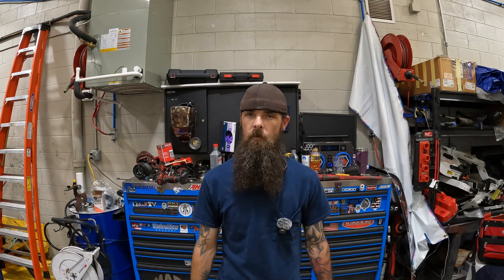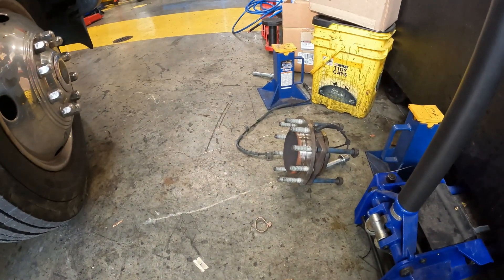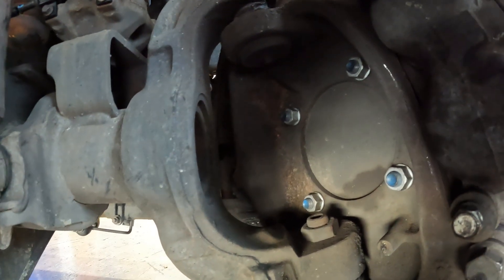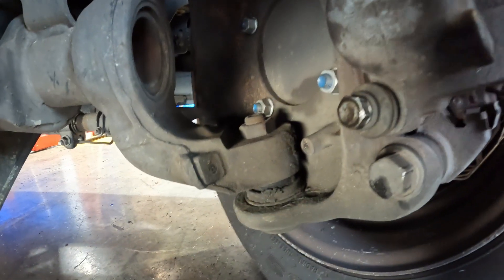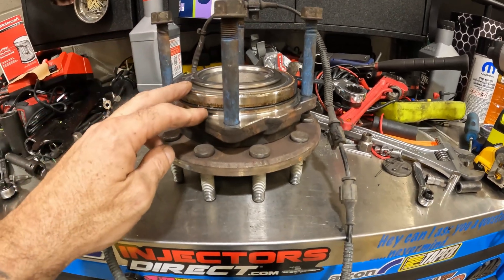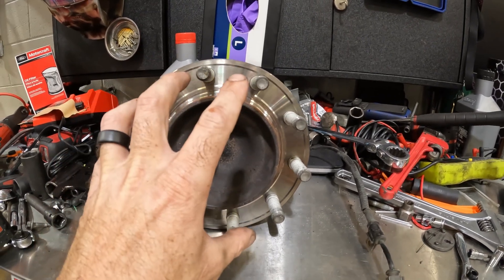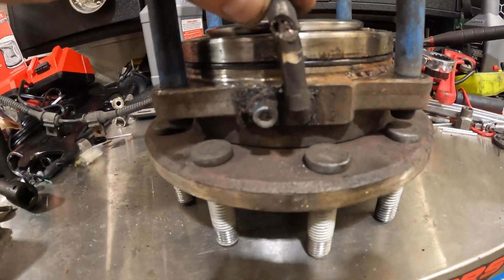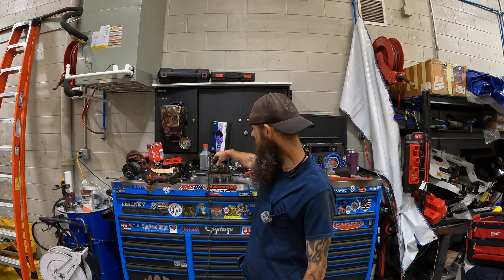What Is ABS Fault Code C1145 C1234 2014 Ford Superduty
2014 Ford F450 Superduty equipped with a 6.7 liter powerstroke diesel.  Fleet driver came in and said that the ABS light came on. Code C1145 FR wheel speed sensor input circuit fault. And C1234 FR wheel speed input missing. Pulled the wheel and found the problem with the ABS sensor wire on the hub.

A new hub comes with new bolts, nuts, o-ring, and new sensor already installed.  Yes you can replace just the sensor.